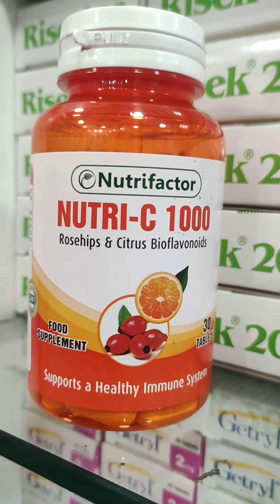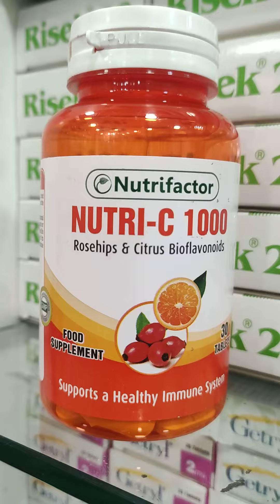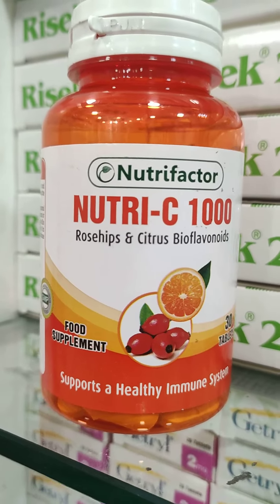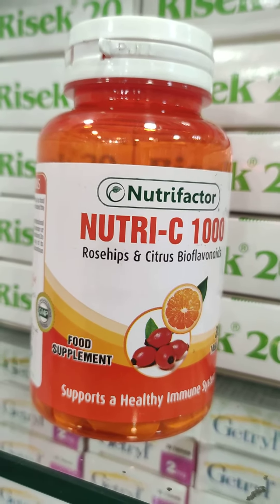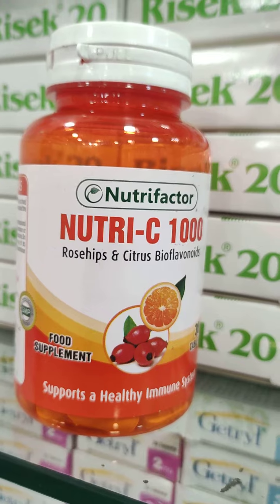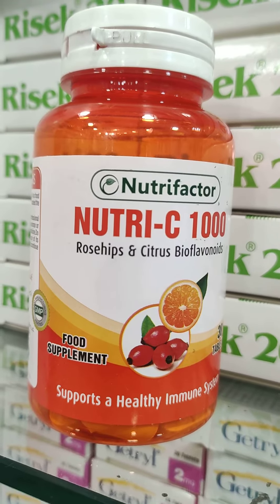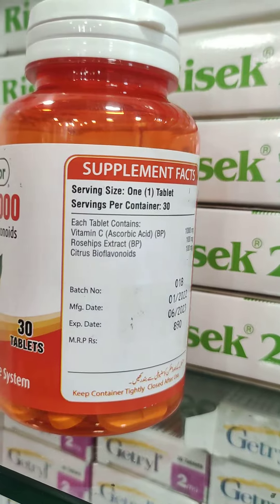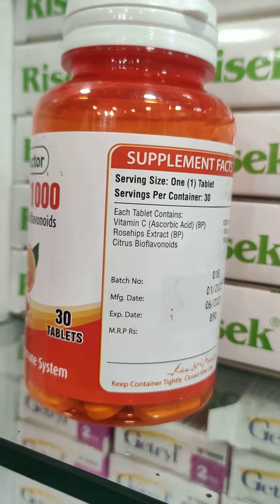Vitamin C ki deficiency solution? Nutri C 1000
Nutrifactor this product
Helps to strengthen the immune system.
Supports healthy skin and joint.
Helps to protect the body against oxidative stress..
Assists in collagen synthesis and is vital for tissue repair and wound healing.
Helps the body to absorb and store iron.
Take 1 tablet daily as a food supplement with meal or as directed by a healthcare professional. Do not exceed the recommended daily dose.